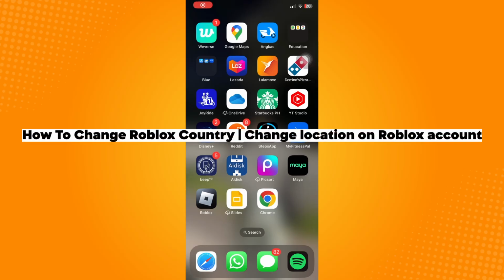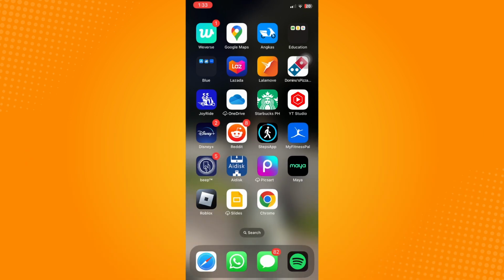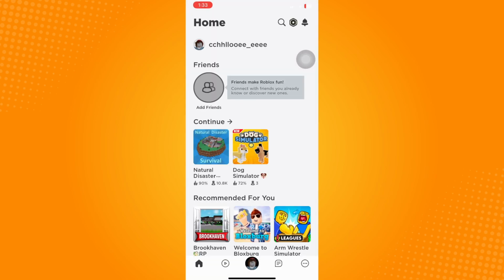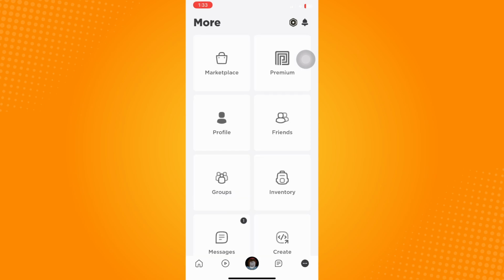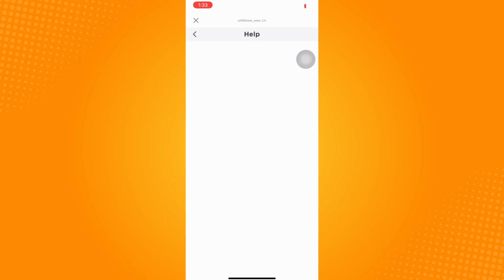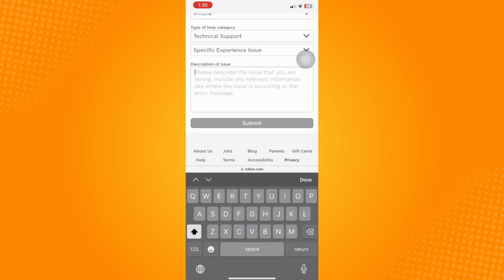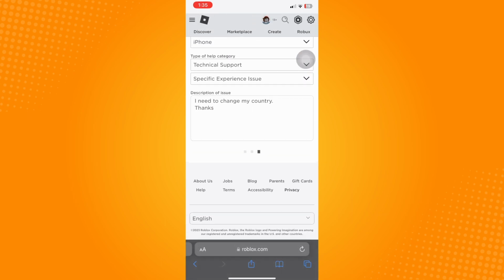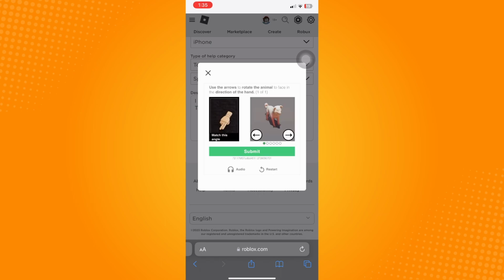How to Change Roblox Country | Change Location on Roblox Account (2023)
Learn‎‎‏‏‎ ‎How to Change Roblox Country | Change Location on Roblox Account

In this video I will show you‏‏‎ ‎how to change roblox country | change location on roblox account